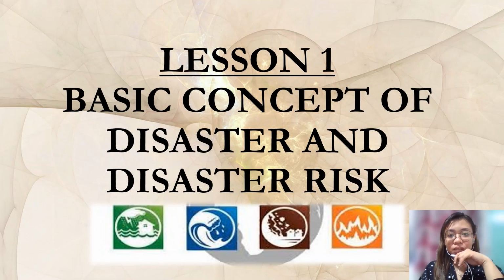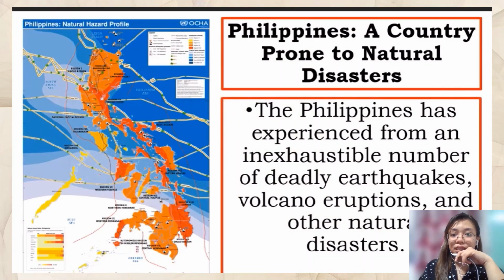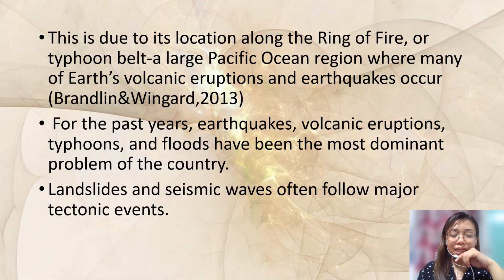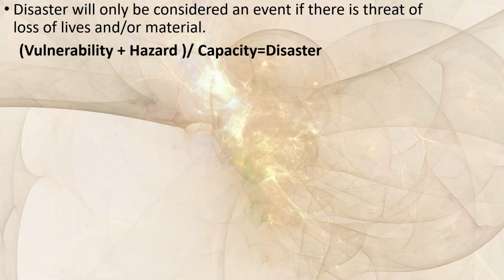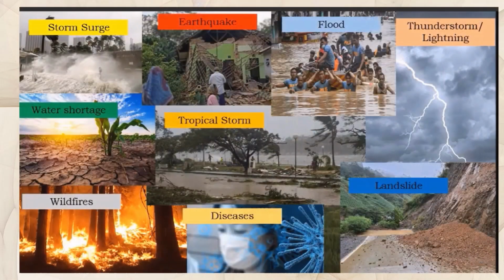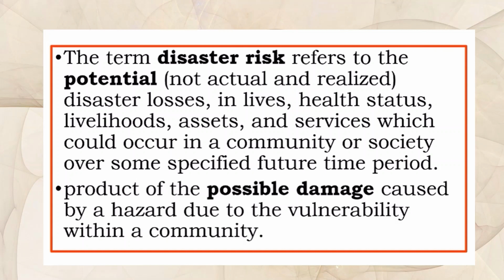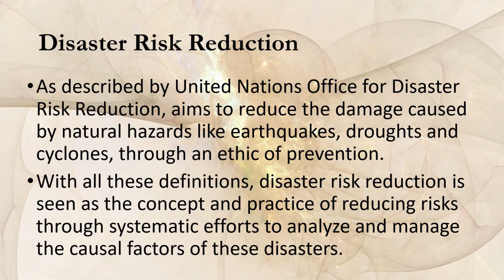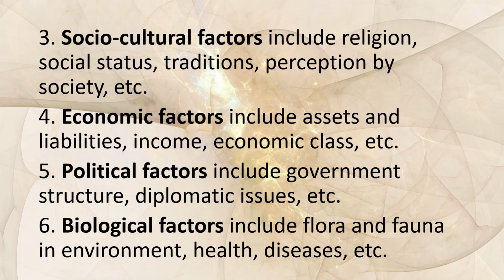INTRODUCTION TO DISASTER AND DISASTER RISK/ MS. LAINE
This is our video lesson today for DRRR Subject. Kindly watch this carefully and don't forget to go back to your LMS :)